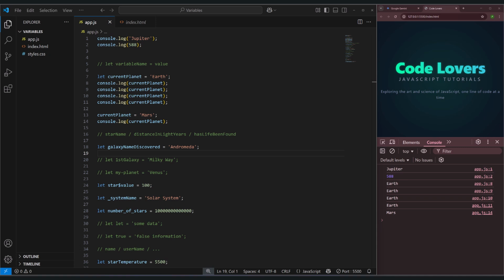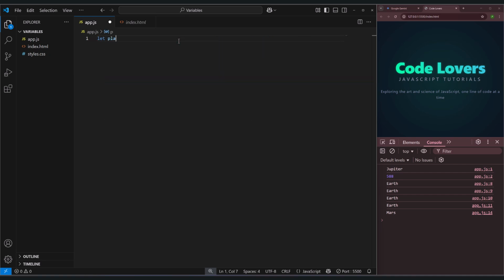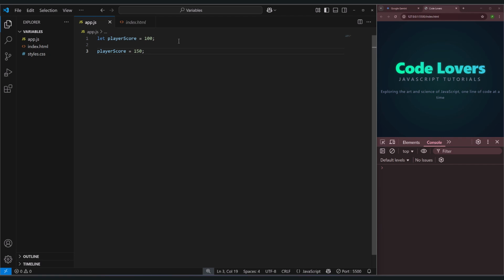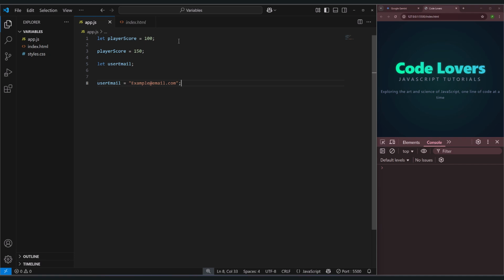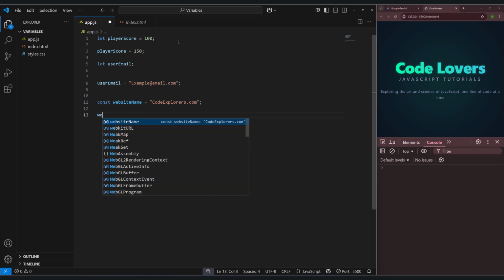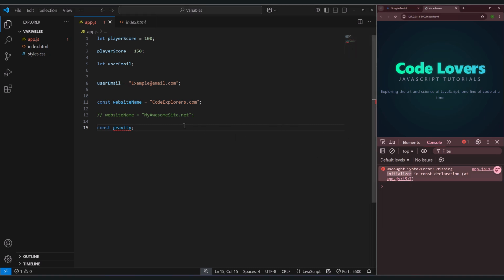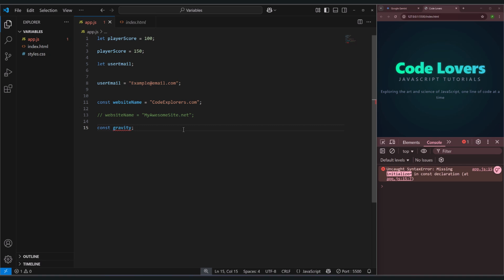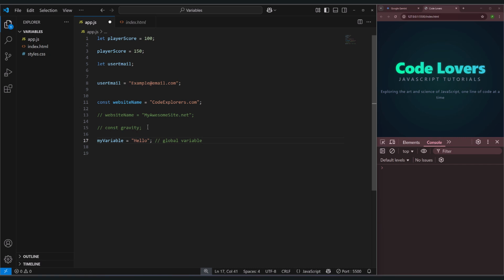JavaScript Variables in action (2025) - let and const with Simple Examples - Episode 7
Master JavaScript's let and const with Simple Examples - Episode 7
In Episode 7 of our JavaScript series, we break down the difference between let and const in the simplest possible way! 🚀
Whether you're a JavaScript beginner or just brushing up on the basics, this video is perfect for mastering one of the core concepts in modern JavaScript.

00:00 - Intro: let vs. const
00:34 - Using 'let' for Variables That Change
02:23 - Using 'const' for Variables That Don't Change
03:14 - What Happens When You Try to Change a 'const'?
04:09 - The Golden Rule: When to Use 'let' vs. 'const'
04:49 - A Bad Practice to Avoid
05:33 - Recap & Conclusion

You'll learn:
When to use let vs const
Common mistakes and best practices
Real-world examples and clear explanations
Understanding the difference between let and const is essential for writing clean, maintainable code in ES6 and beyond.